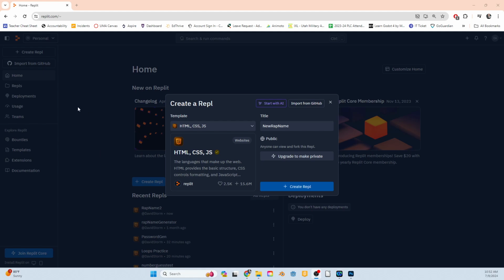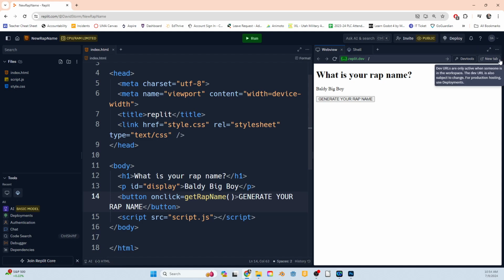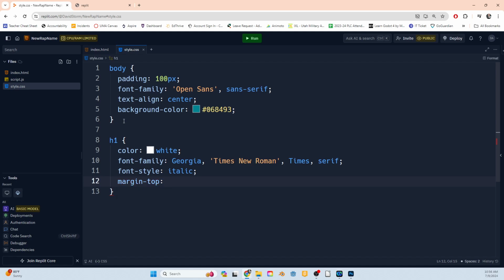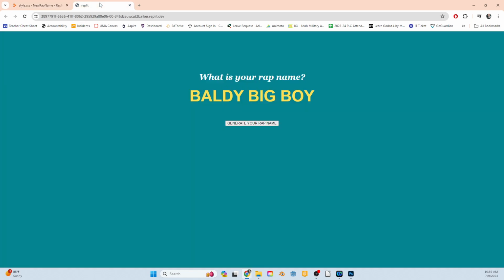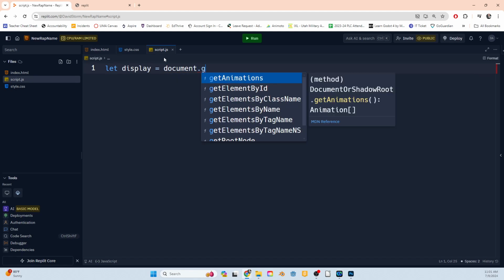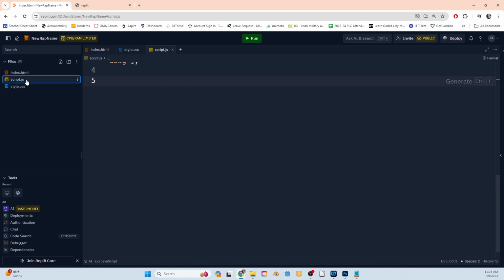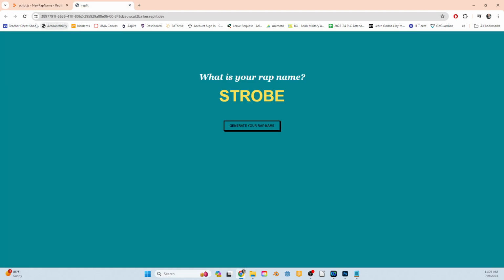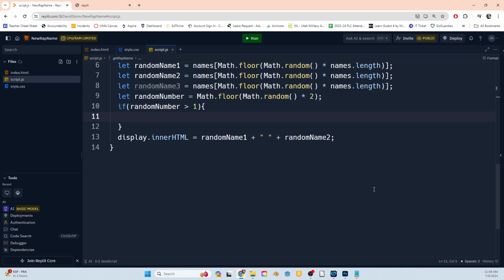Rap Name Generator